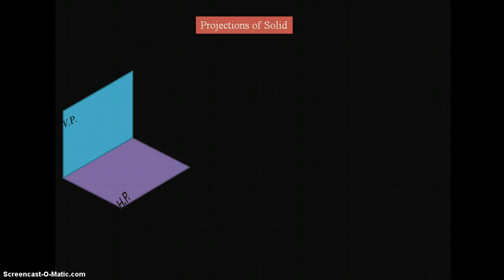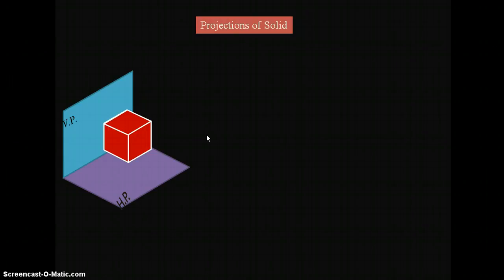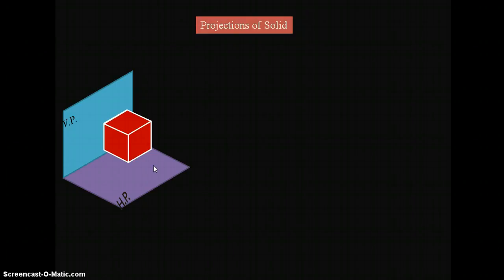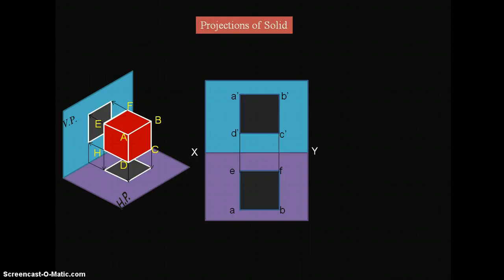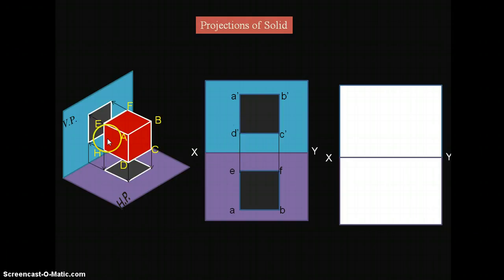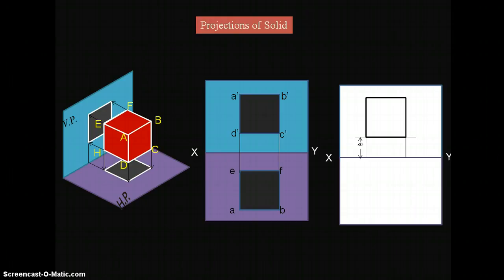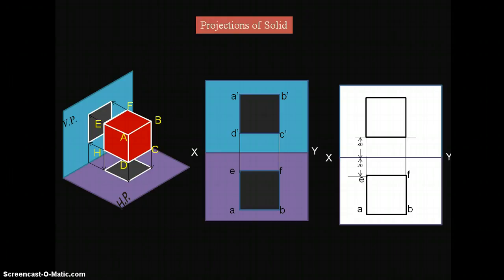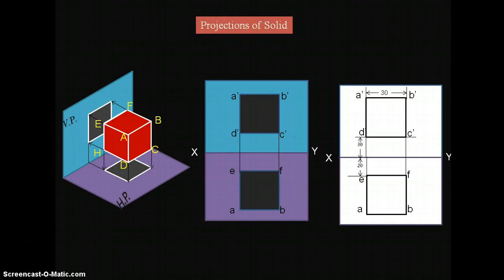Engineeering Drawing projections of Solids Basic example